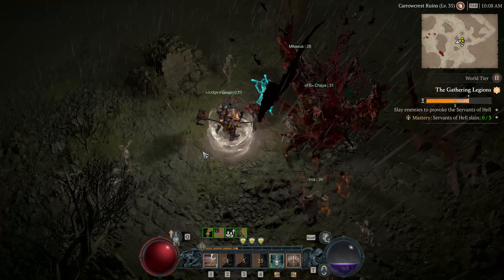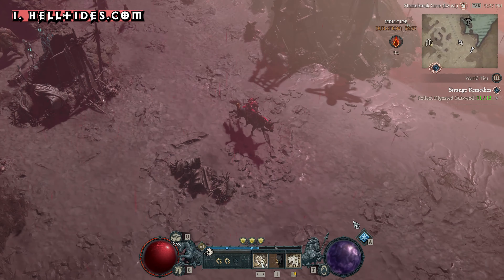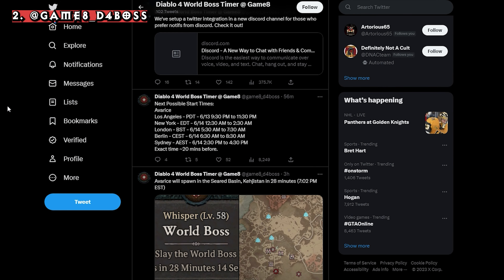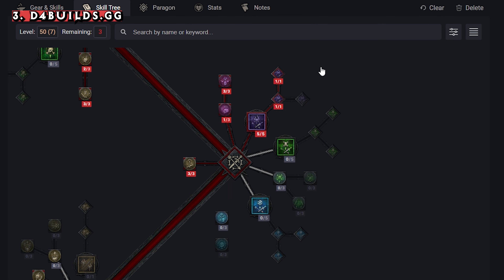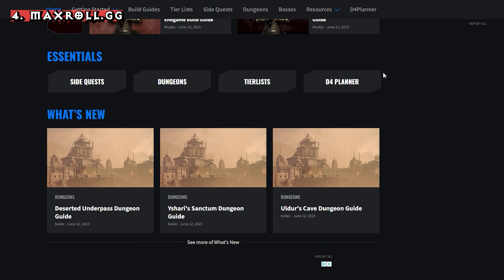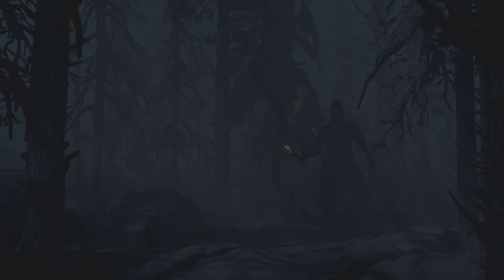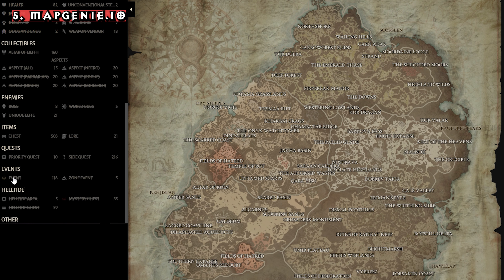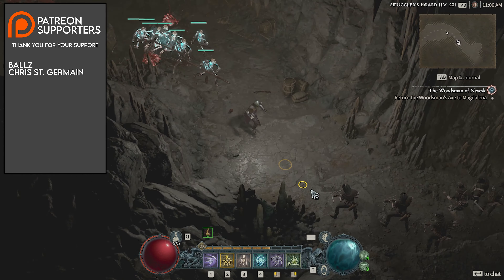5 DIABLO IV TOOLS THAT ARE A HUGE HELP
As you progress through the game you will find that there are some tools that can help you tremendously, so here are my top 5 tools that I recommend:

00:00 – Intro
00:16 - Helltides
00:59 - game8_d4boss
01:25 - D4Builds.gg
01:47 - Maxroll
02:43 – MapGenie

1 - Get to know when Helltides appear in the world and exactly where the mystery chests can spawn
3 - Plan your build ahead of schedule and know what you play
4 - Get to know more details about Diablo IV and many other games
5 - Find what you want in the world of Sanctuary by specifically filtering what you need

🐴 Utilize the power of Merch from StickerMule. Stickers, Packaging, Wrapping, Shirts and a lot more

Rogue Energy is a premium energy and focus supplement designed to optimize your mental and physical performance. Unlike unhealthy, canned energy drinks, this powerful supplement can be taken daily for overall improved performance.

YOUTUBE GEAR:
📷 I utilize a Logitech 4K Brio camera plus a C920 camera on the PC's plus a Blue Yeti and Blackout Spark SL mic
HealPleaseHeal is powered by Logitech

SMALL BUSINESS:
⬜ If you're a small business and do sales at shows or live events, consider applying for Square. A simple, low fee, no hassle point of sale system that allows you more options for customers to pay with next day money transfer.

About HealPleaseHeal
I've always loved horror, and I've always loved Diablo games. As a matter of fact the HealPleaseHeal name was born in Diablo 2. So when I decided to change my niche on my channel I decided to really focus on the Diablo concept.

On top of that I'm someone who loves to entertain, motivate and help others make better content. So make sure to sub and lets get to know eachother.